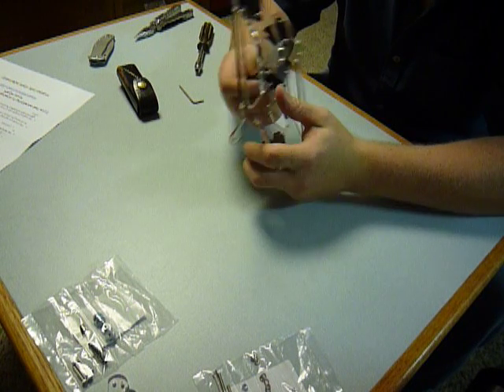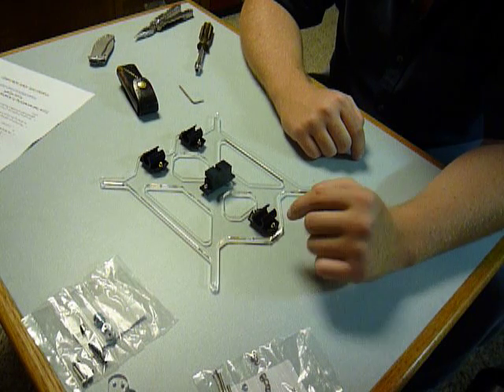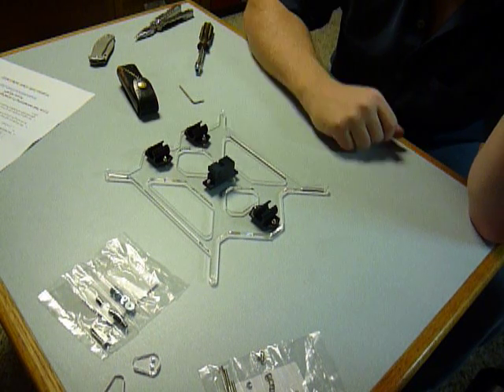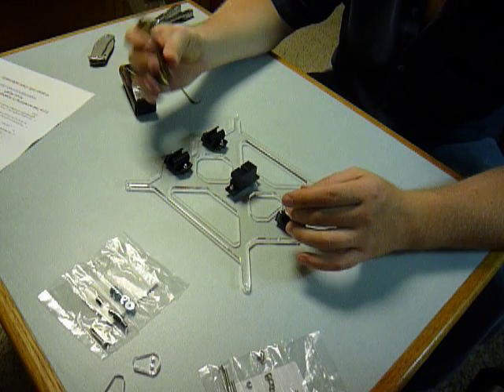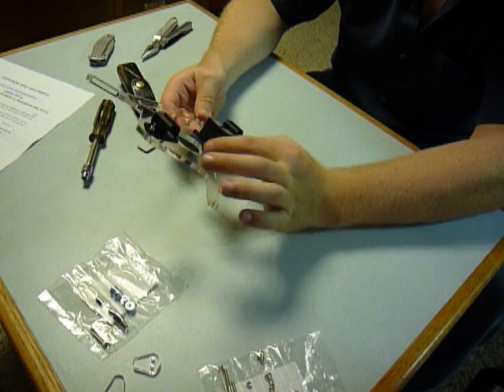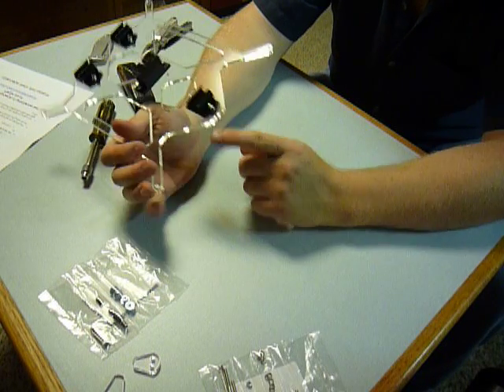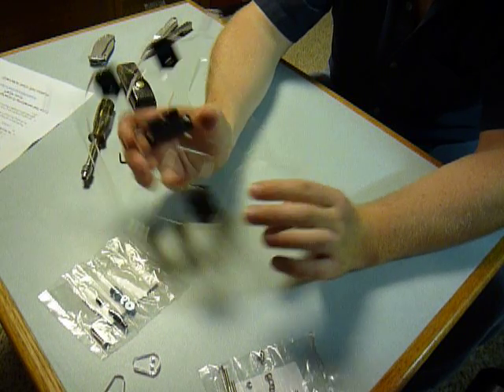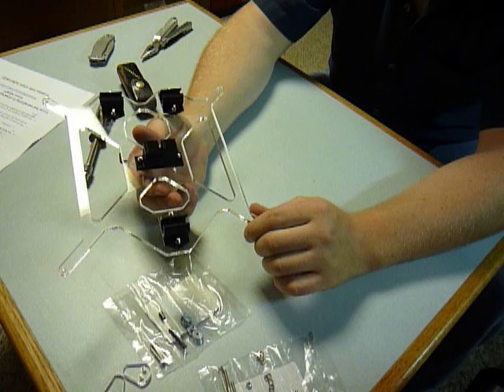Folger Technologies Prusa i3 3d Printer Build part 8